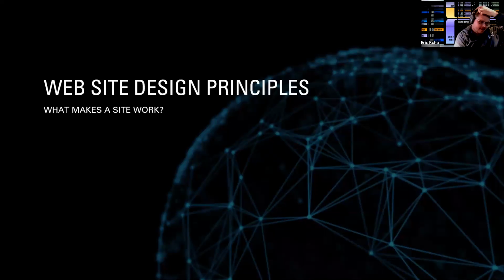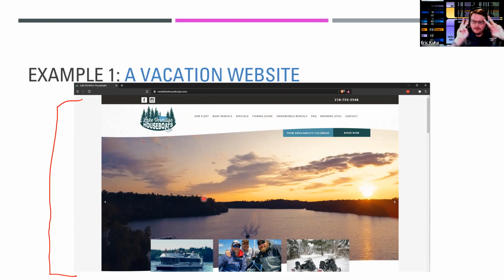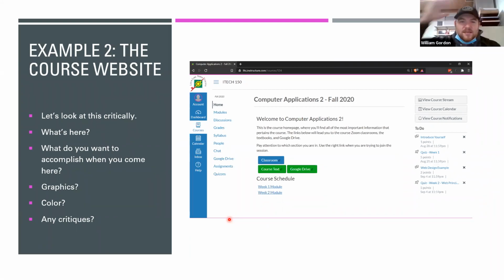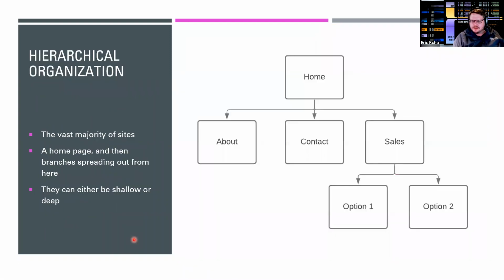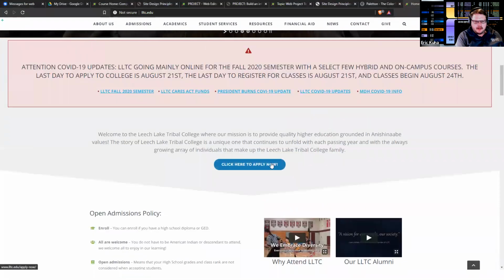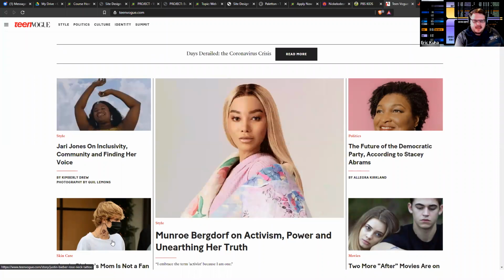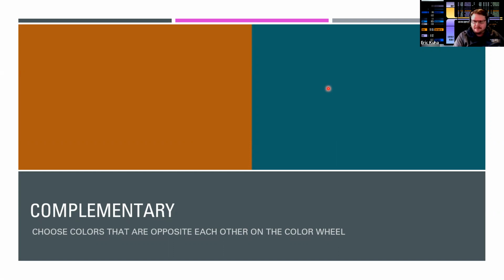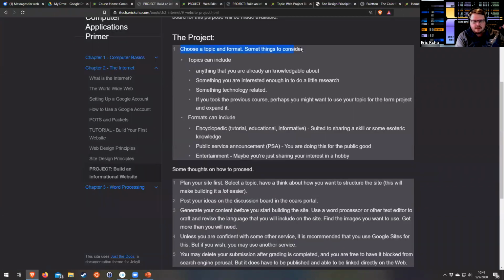Web Site Design Principles